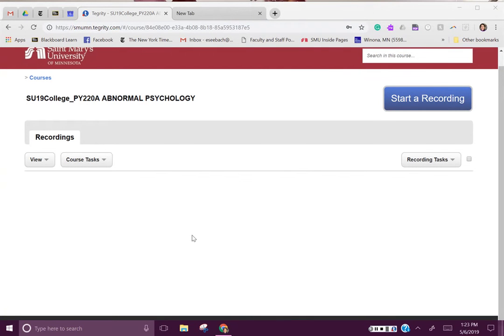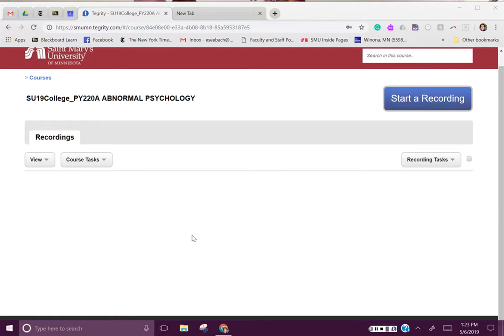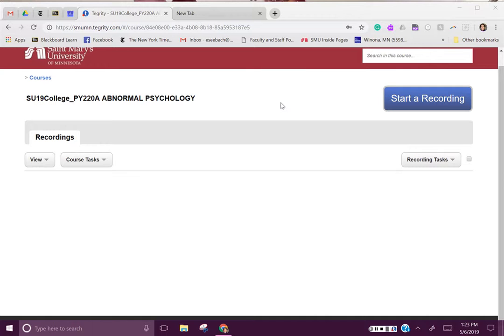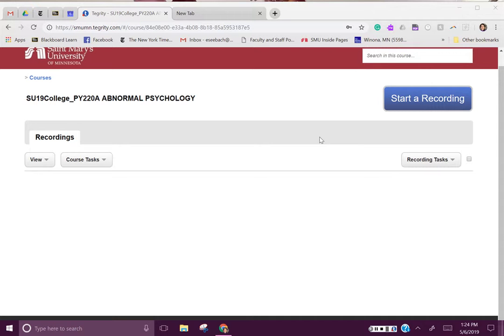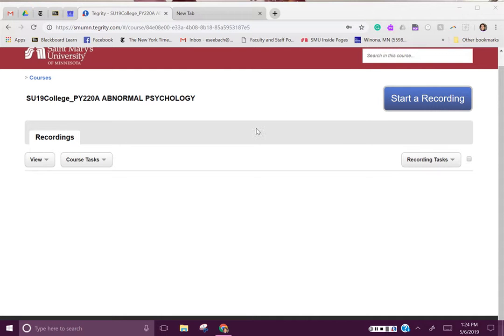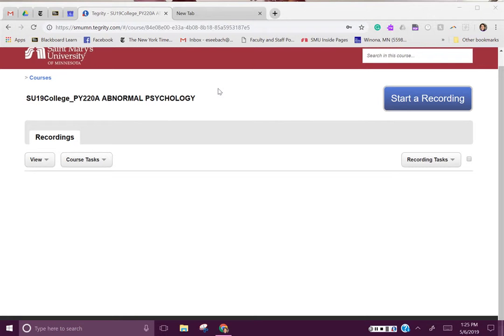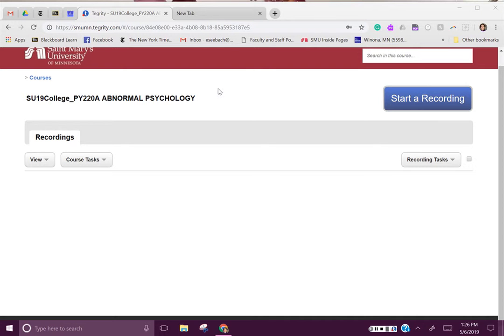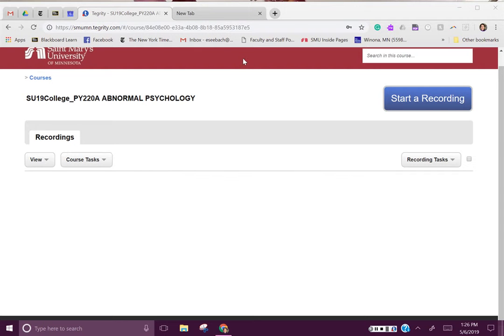Seebach Introduction Video